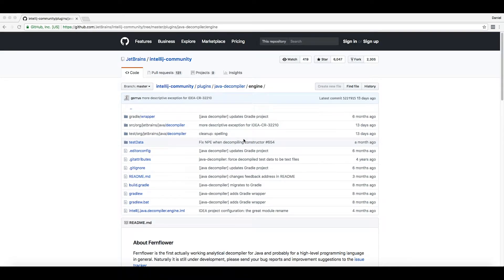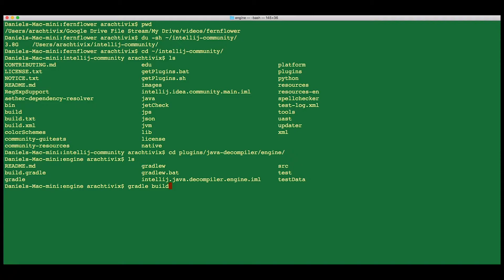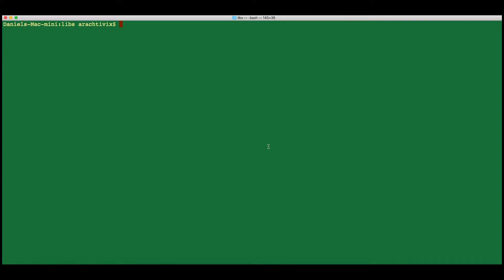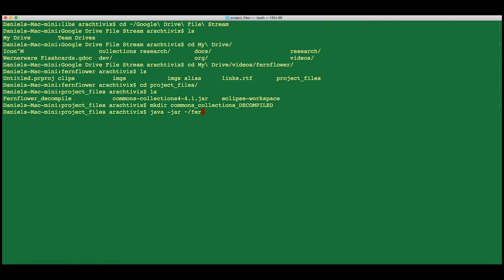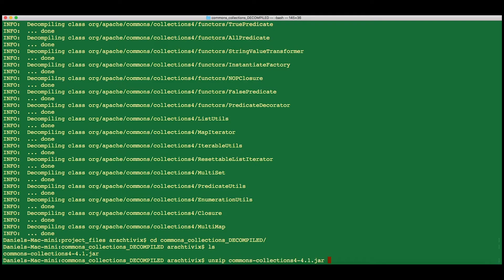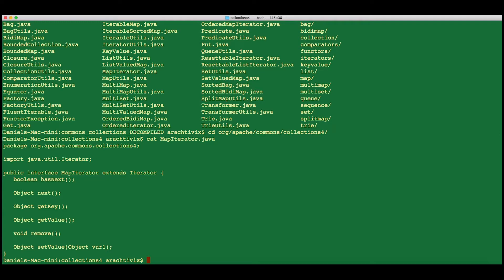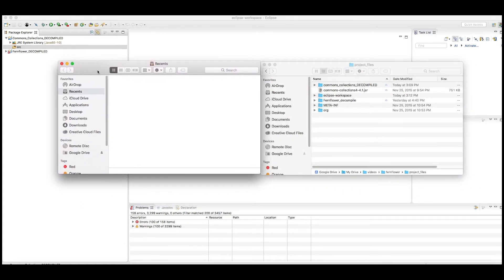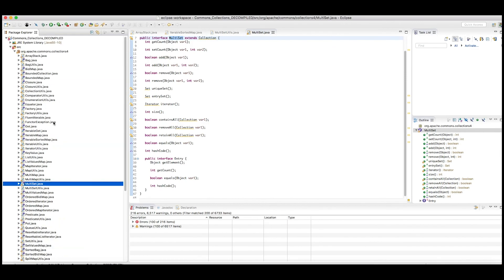Fernflower Decompiler for Java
Use Fernflower to decompile java code from .class and .jar files.  This video shows you how to do it without IntelliJ